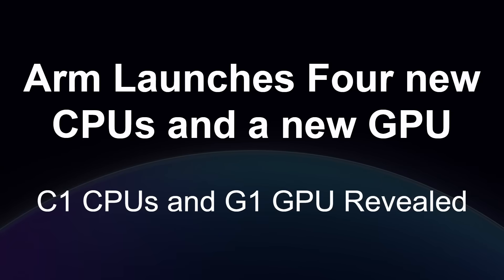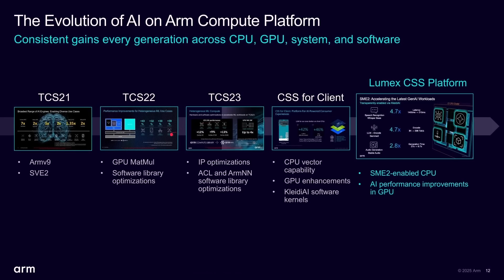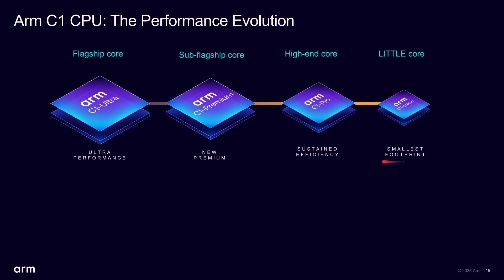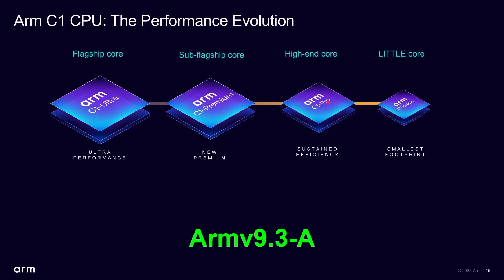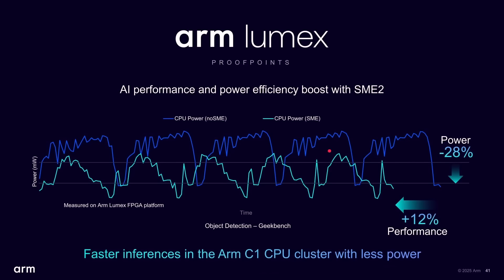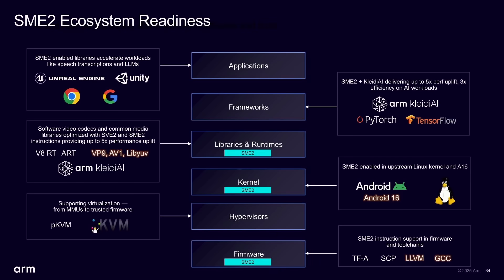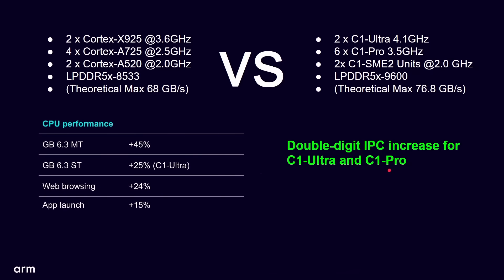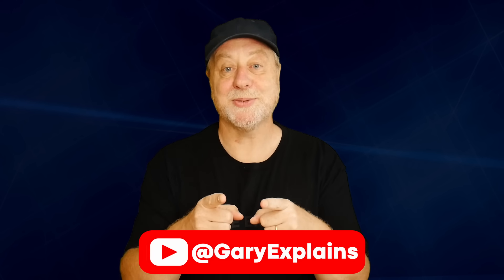New Arm CPUs and GPUs: Up to 45% Faster, Double the Ray-Tracing Speed, and SME2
Arm has launched 4 new CPU cores and a new GPU. The new C1 series of CPU cores offer the tantalizing prospect of a 45% multi-core performance boost in Geekbench, and an AI boost due to SME2. The new GPU has an improved Ray Tracing Unit with twice the speed!